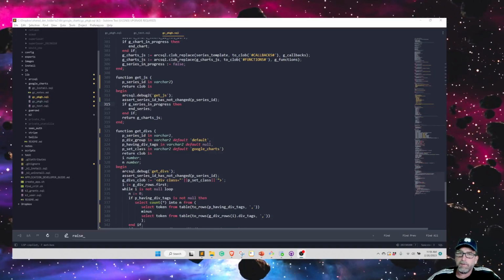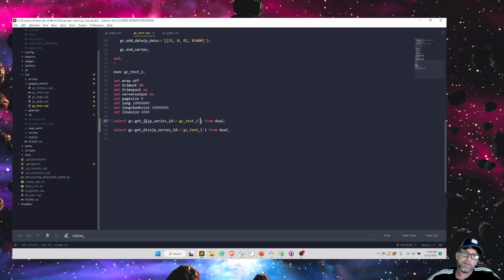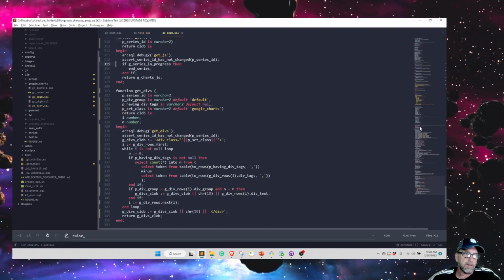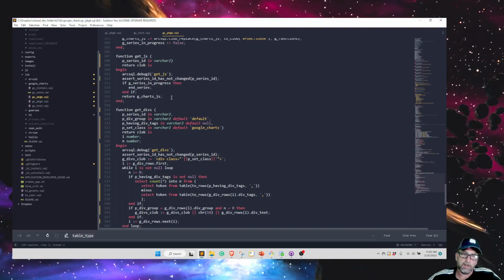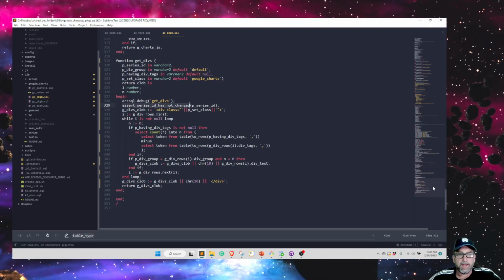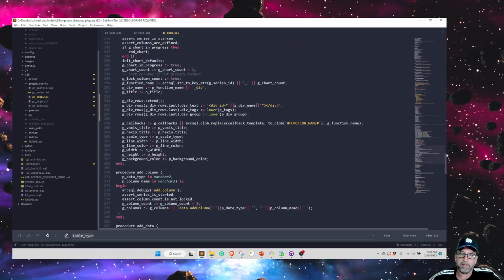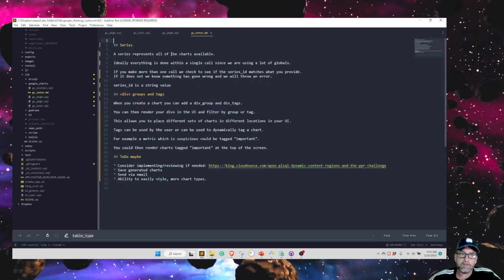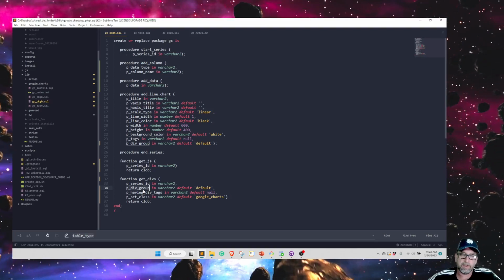Made some improvements to the Google Charts module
Made a few improvements to the Google Charts module for my Oracle APEX development framework - K2